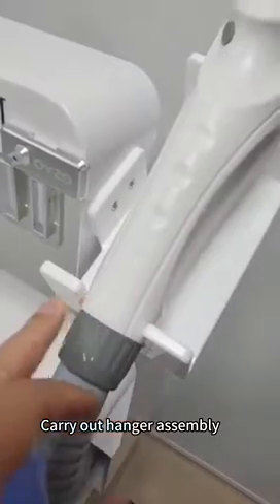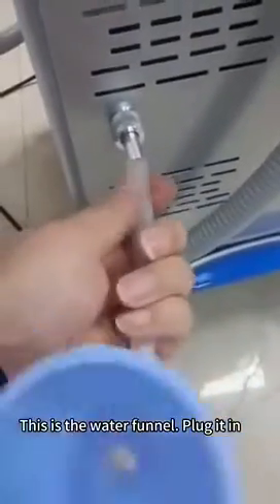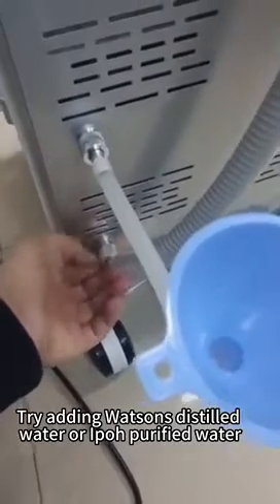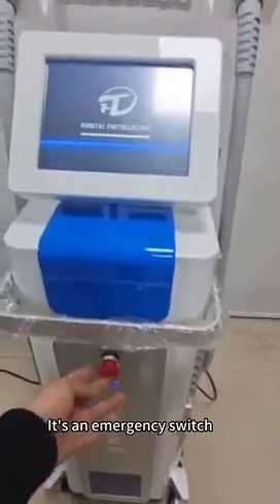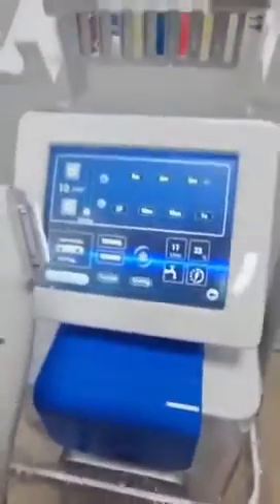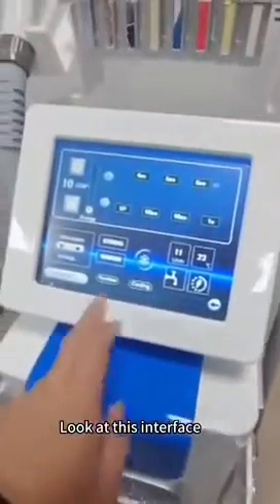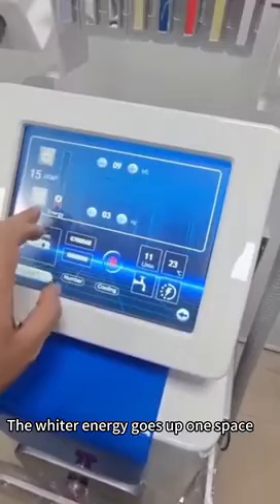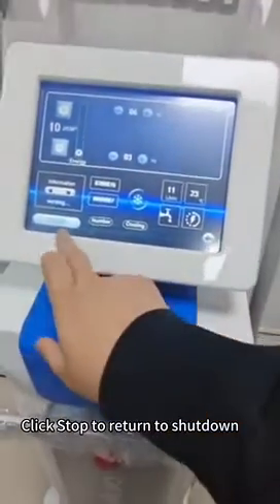cell nir SHR use video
Item that used in the video:

Model:cell nir SHR

About US

Our channel is about Cryolipolysis,Radio Frequency,Cavitation RF,Muscle Stimulator machine.We caver lots of cool stuff such as Skin Care,Beauty & Health and more.

✔My Wechat:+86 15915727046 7*24 HOURS